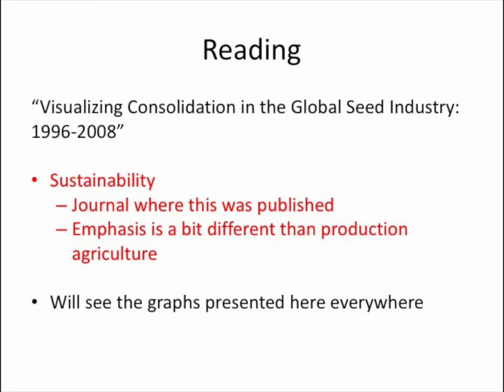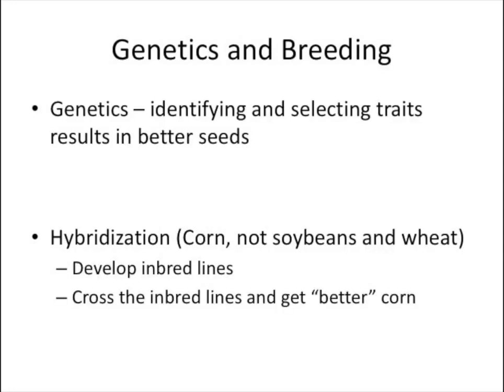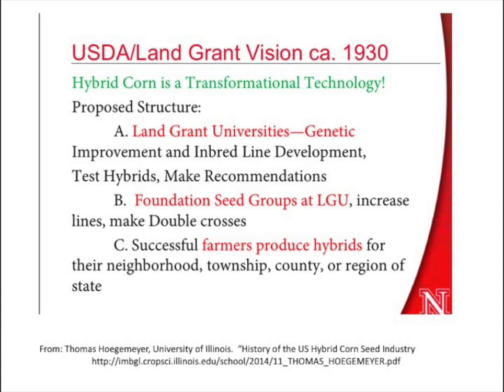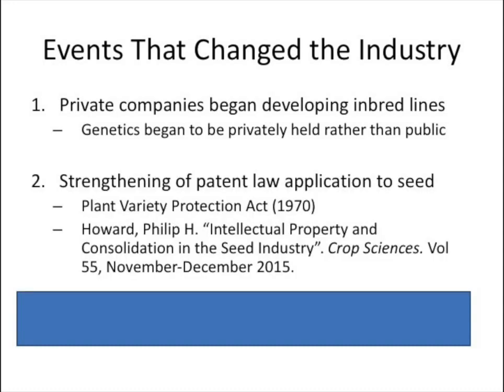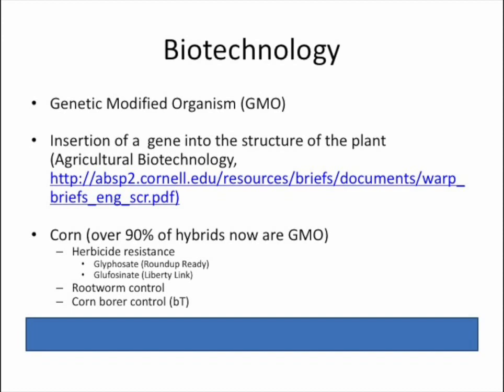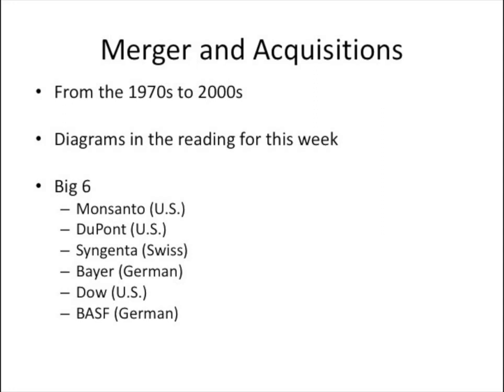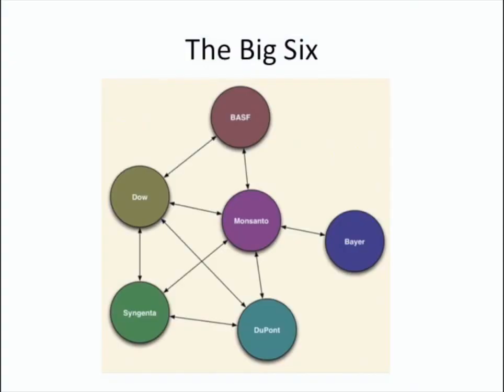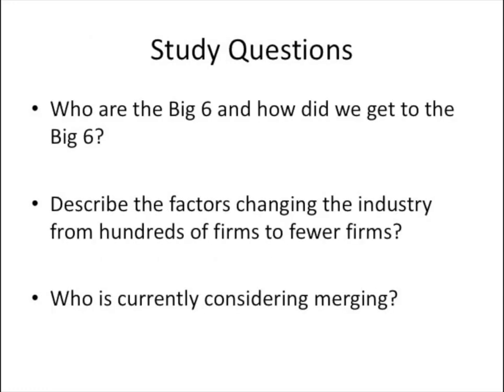6 2 seed industry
Describes the consolidation of the seed industry